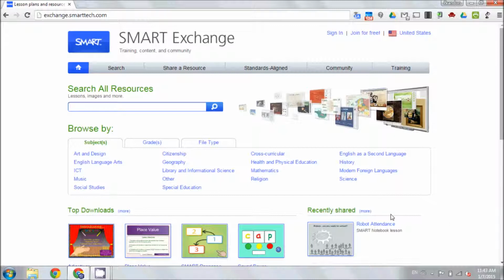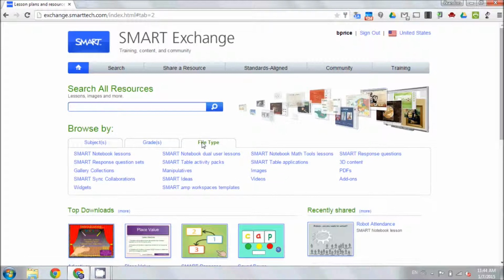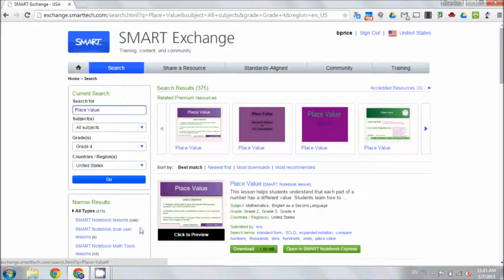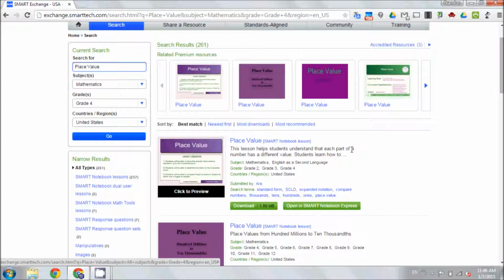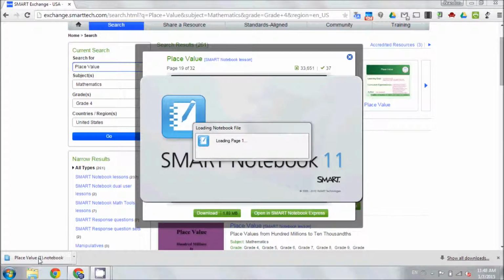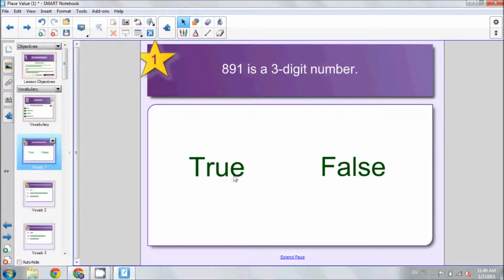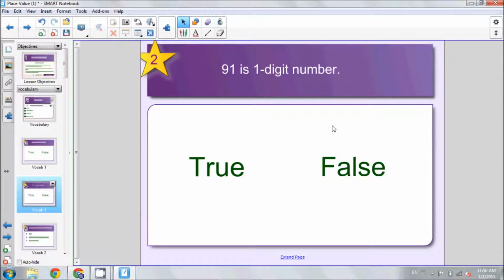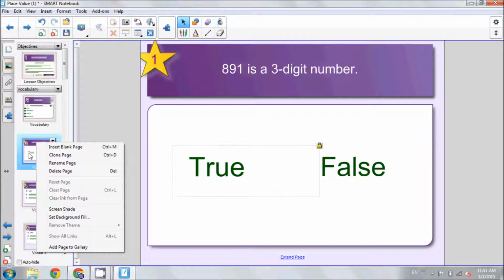Find Smart Notebook Lessons (Free)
How to find free Smart Notebook lessons.